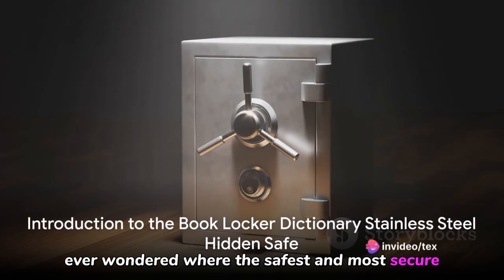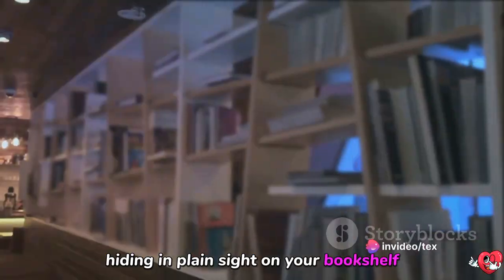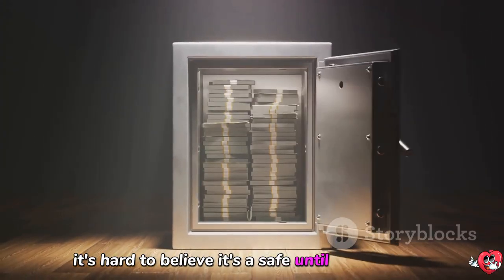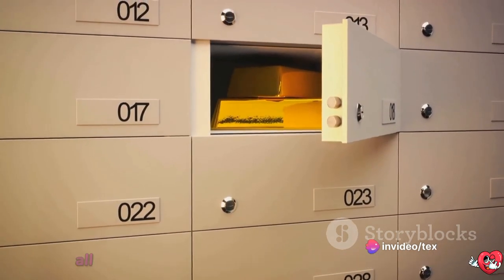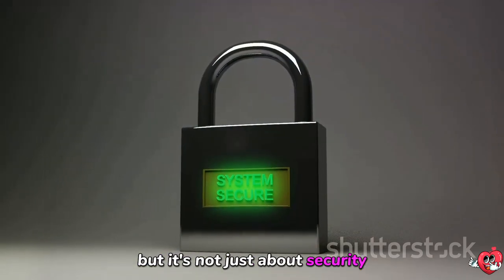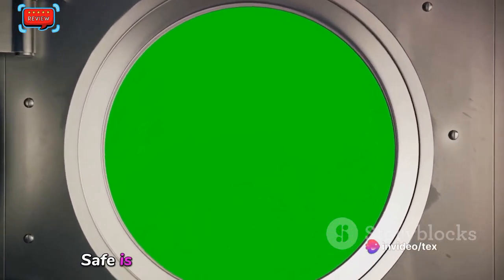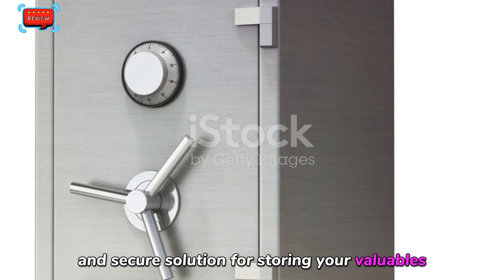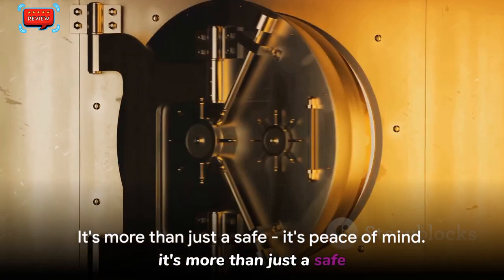bestchoice book locker-- full review🔥✨️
Amazon best choice bootloader checkout
more amazing similar products
products features and details -- LOOKS LIKE A REAL BOOK: The hardest things to find are often hidden in plain sight. Because of our unique book design, this locker box will blend seamlessly into your bookshelf or table! The hardback exterior and ENVIRONMENTAL PROTECTION RESIN simulated book pages and hard back book.
SECURE 3-DIGIT COMBINATION LOCK: The Shopo book locker keeps your valuable safe with a state of the art, 3-number combination lock. No keys necessary! Just set your code, write it down in a safe place, and re-shuffle the numbers to keep thieves at bay. (Image 5)
UPDATE MATERIAL AND PORTABILITY: Made of great materials, the lock is made by zinc alloy, much sturdier and hard to break than the plastic ones. @techzoombo
It is useful gadgets for daily life. Size of th
is safe book 18cm x 12cm x 5.5cm. . You will be able to store your jewellery, important documents, and more.
WE HIGHLY RECOMMEND TO CHECK THE PRODUCT SIZE CHART IN 2ND IMAGE BEFORE PURCHASE TO AVOID MISCONCEPTION REGARDING THE PRODUCT SIZE. PRODUCT COLOUR MAY SLIGHTLY VARY DUE TO PHOTOGRAPHIC LIGHTING SOURCES OR YOUR MONITOR SETTINGS. tech tech review amazon gadgets youtube bestbuy nexgennexushub booklover booklocker books locker security ‎@Tech @MahatmajiTechnical @wscubetech